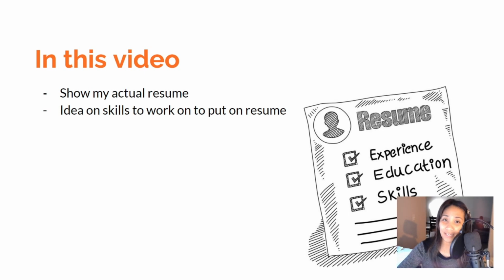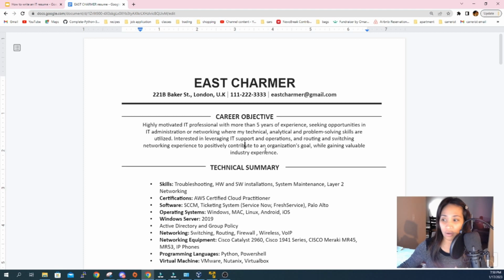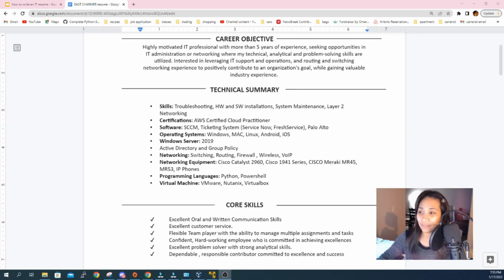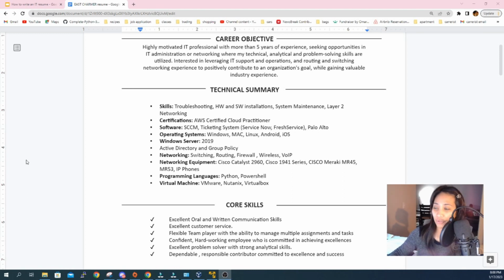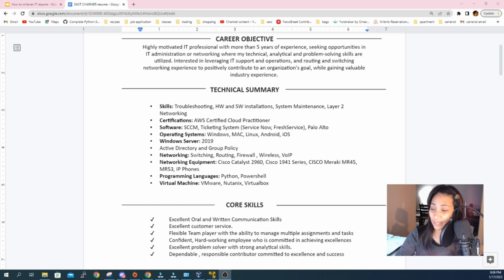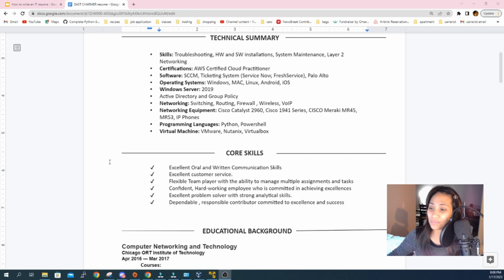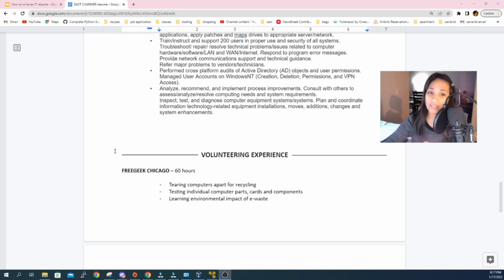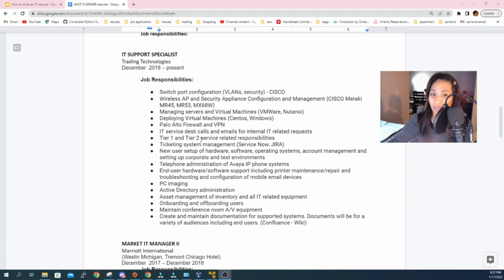How to write an IT resume (Tips and guide for entry level)